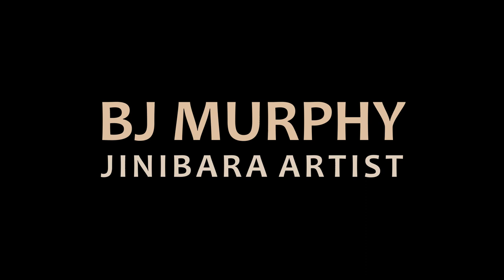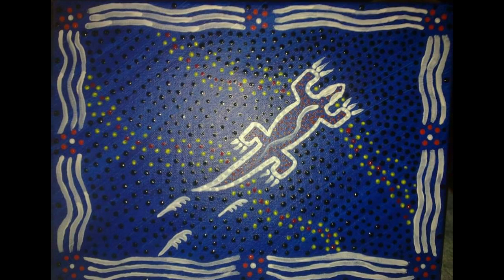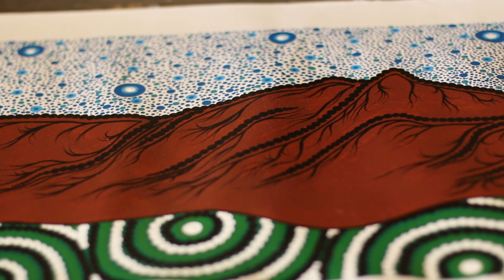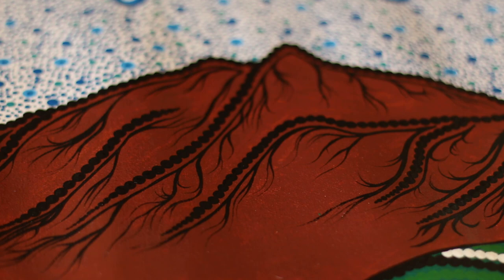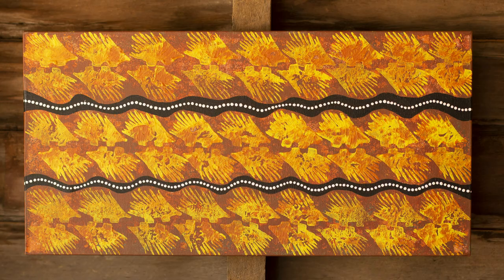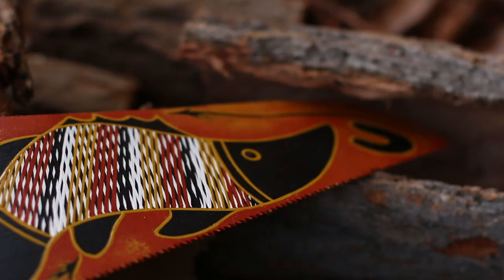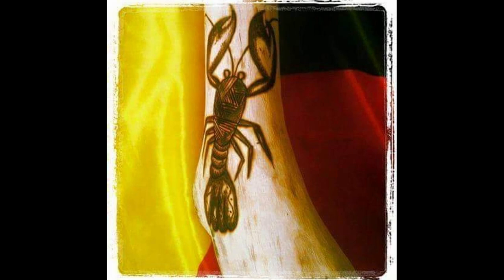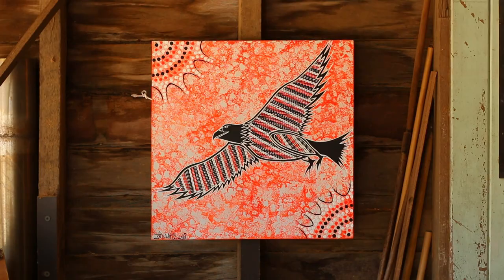Jinibara Artist Interview: BJ Murphy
An interview with Jinibara painter BJ Murphy onsite at Woodford Folk Festival.

BJ Murphy is a Jinibara artist representing the Dungadau clan. Though his foundation includes drawing and wood burning - taught in the customary way by his Uncle Noel - his true passion lies in paint. His contemporary style combines experimentation in color with traditional linework and dotwork. His work reflects his meticulous mind and his love for the land from which he came. He currently resides in Gold Coast but enjoys regular trips to Woodford and Kilcoy for inspiration and for a breath of fresh air, away from city life.

You can see BJ's artwork in person at the Jinibara Gallery at Woodford Folk Festival,